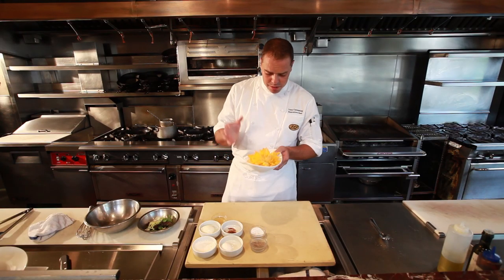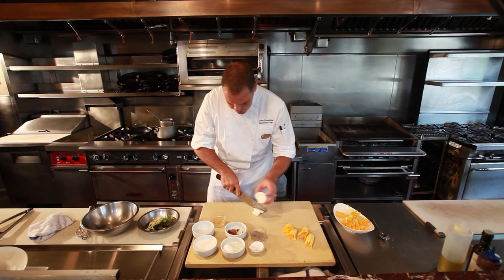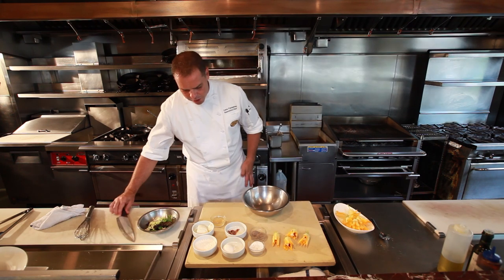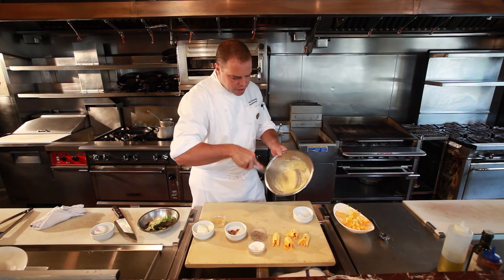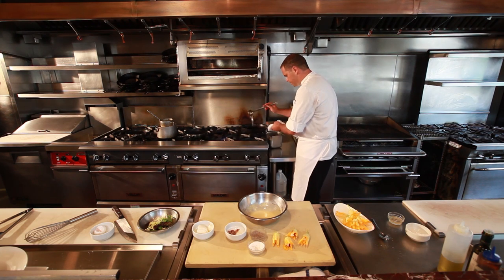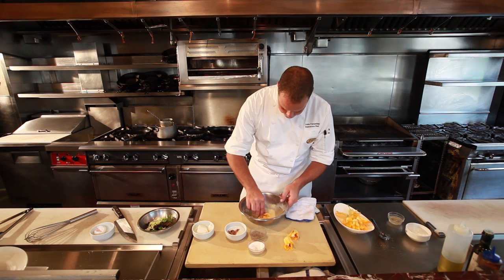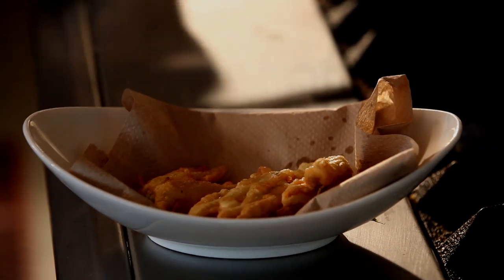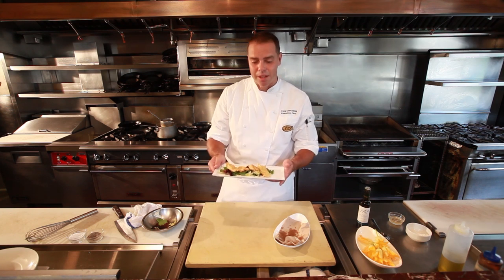How to Make: Stuffed Fried Zucchini Blossoms by Chef Luca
Step-by-step instructions on how to make delicious homemade Fiori di Zucca Ripieni (Stuffed Fried Zucchini Blossoms) by top Chicago chef, Luca Corazzina, Executive Chef of 312 Chicago restaurant.

Fiori di Zucca Ripieni: Stuffed Fried Zucchini Blossoms
(serving size: two people)

Ingredients:
■ 1 cup Vegetable Oil (for frying)
■ 2 tablespoons beer
■ 1 tablespoon milk
■ 12 zucchini blossoms (stamens removed)
■ 12 pieces of fresh mozzarella (1inch squares)
■ 12 pieces of anchovies (1 inch squares)

In a large pot, heat about 2" vegetable oil over heat until a deep-fry thermometer reads 350*. Combine flour, salt, pepper in a medium bowl, then whisk in beer until smooth. Finally add the milk. Stir well and set aside. Meanwhile start stuffing each individual zucchini blossom with one piece of the mozzarella and one piece of anchovies. Next start dipping each in the batter and cook right away in the oil. Cook for a few seconds on both sides until golden brown. You can serve with salad of your choice. Buon Appetito!